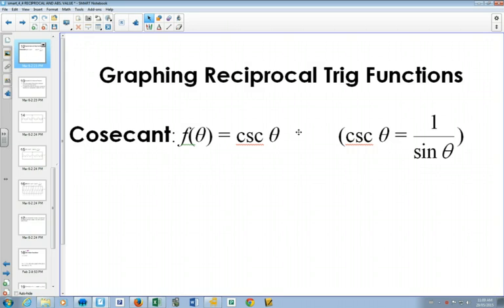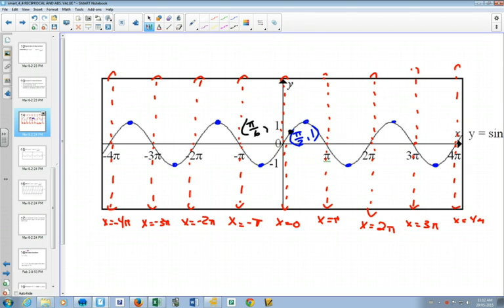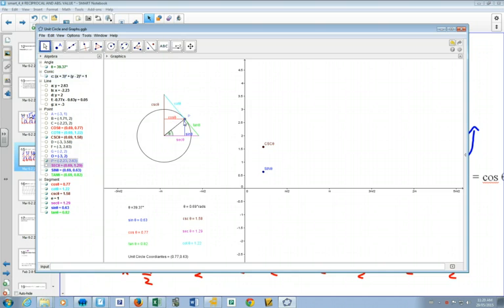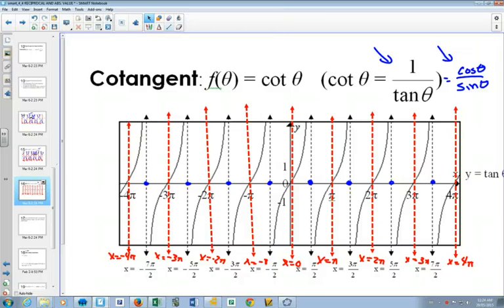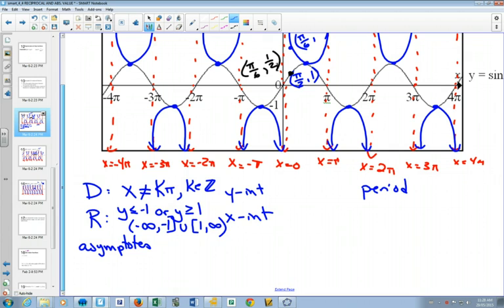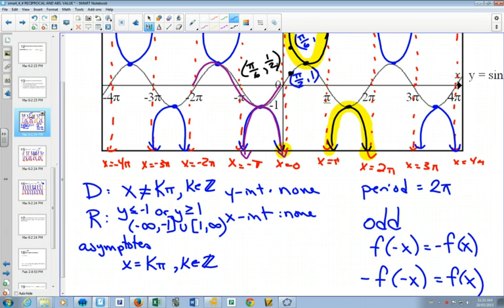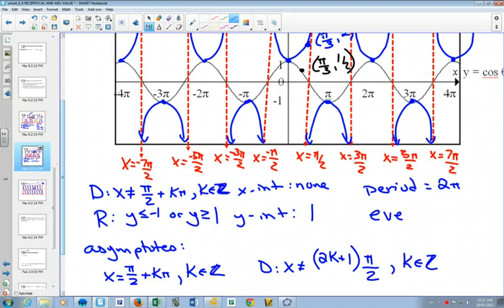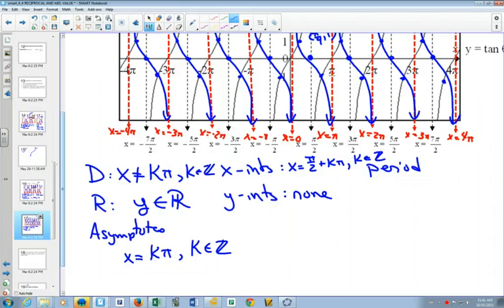40SP Graphing Reciprocal Trig Functions